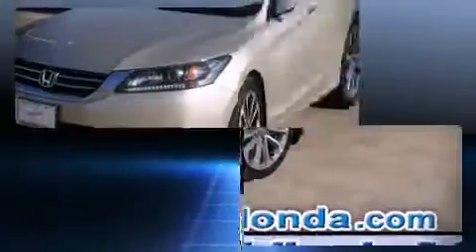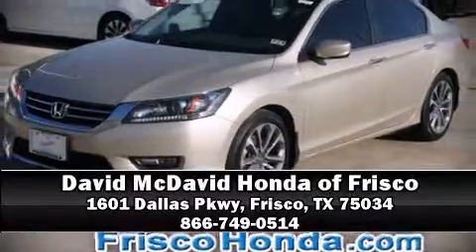2013 Honda Accord Sport in Frisco, TX 75034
Discerning drivers will appreciate the 2013 Honda Accord. With fewer than a thousand miles on the odometer, this 4 door sedan prioritizes comfort, safety and convenience. Smooth gearshifts are achieved thanks to the 2.4 liter 4 cylinder engine, and for added security, dynamic Stability Control supplements the drivetrain. Honda prioritized fit and finish as evidenced by: speed sensitive wipers, a trip computer, fully automatic headlights, tilt steering wheel, cruise control, an overhead console, and remote keyless entry. You and your passengers will enjoy the stereo system, which includes a CD player with MP3 capability, and 4 speakers, providing excellent sound throughout the cabin. Honda also prioritized safety and security with features such as: head curtain airbags, front SIDE impact airbags, traction control, brake assist, a security system, and 4 wheel disc brakes with ABS. This car was designed with safety in mind, allowing you to drive with even greater assurance. A Carfax history report provides you peace of mind by detailing information related to past owners and service records. We have a skilled and knowledgeable sales staff with many years of experience satisfying our customers needs. They'll work with you to find the right vehicle at a price you can afford. Come on in and take a test drive!